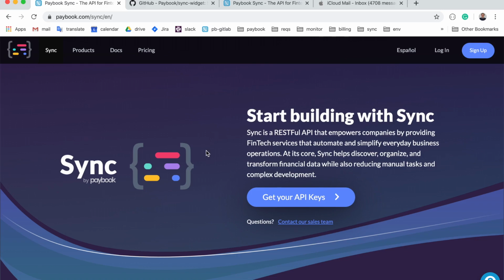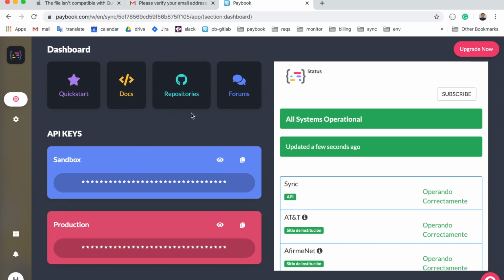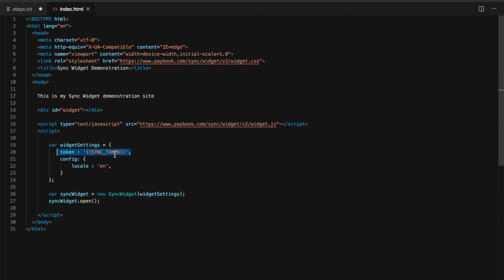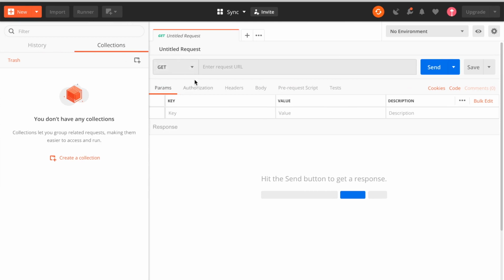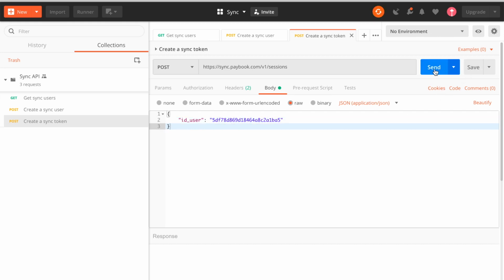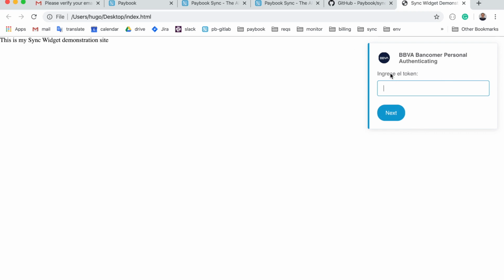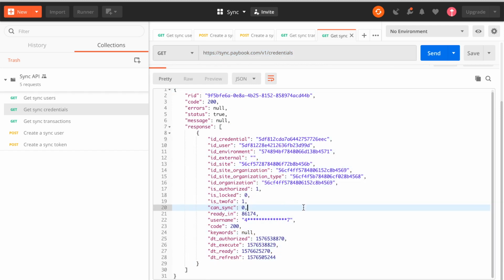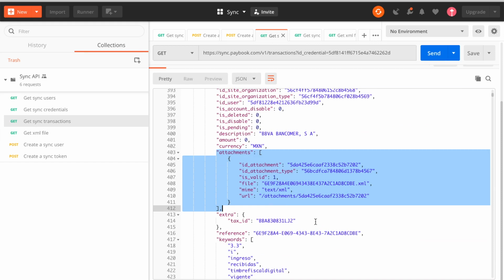Syncfy API Integration Demo - Fiscal and Open Banking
Step-by-step demo of how to integrate the Syncfy Fiscal and Open Banking API